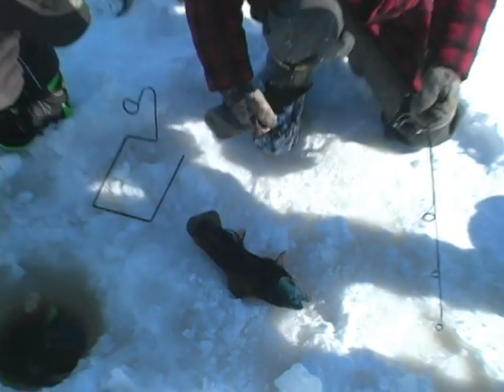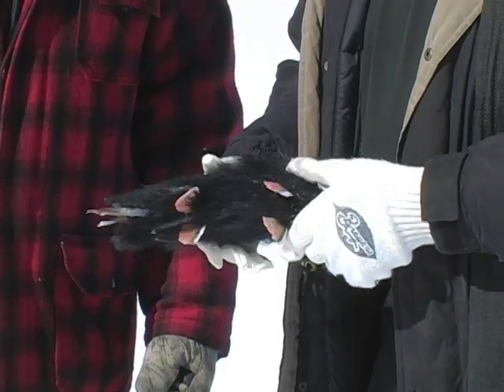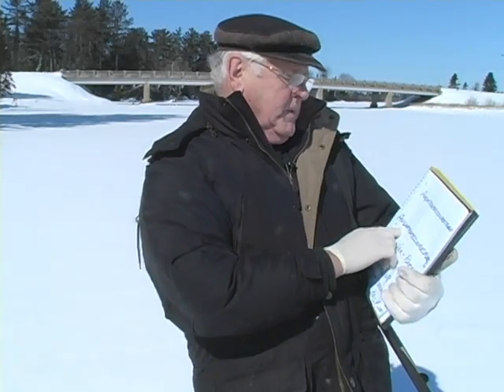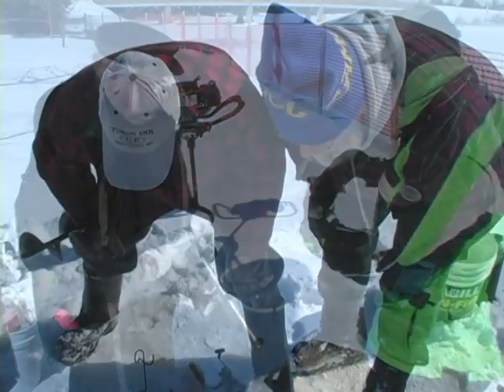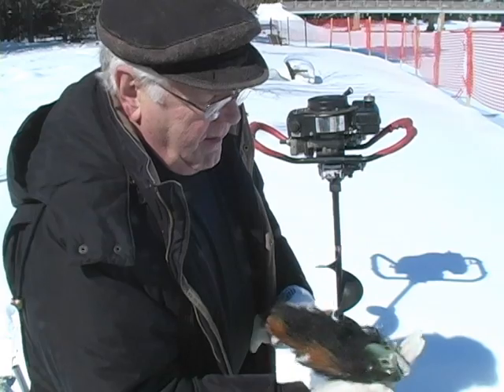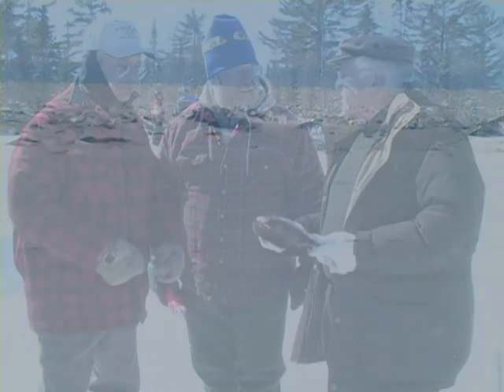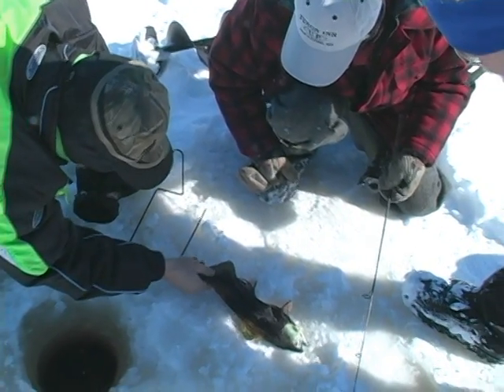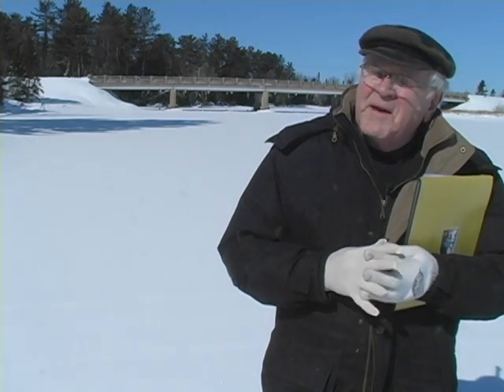Unexplained species of fish found in the Upper Peninsula of Michigan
Watch this incredible discovery off of the Tahquamenon river in Whitefish Bay!